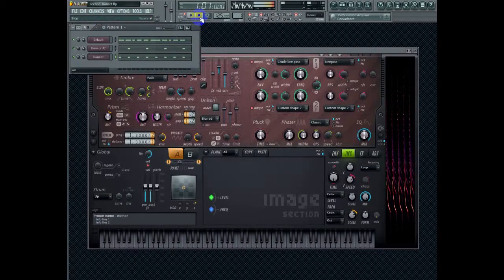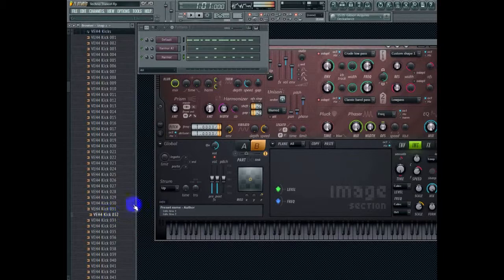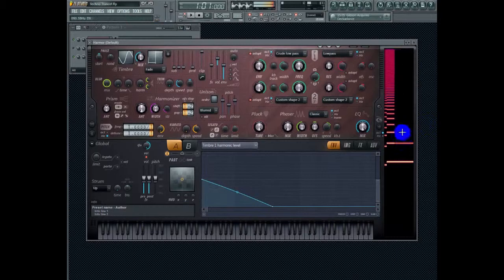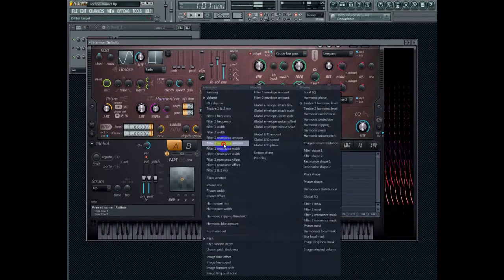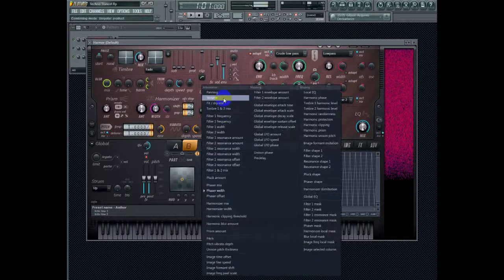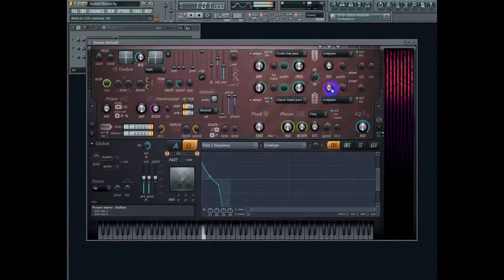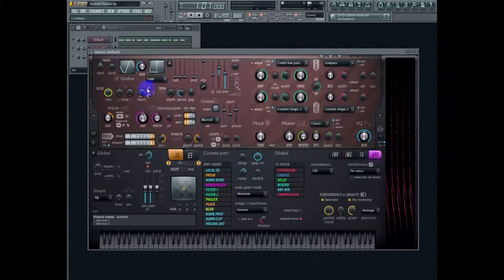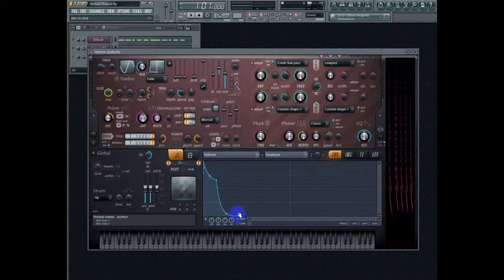EDM Kick design. How to make perfect pounding Kick in Harmor. Powerful punchy bass drum synthesis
BONUS! 5 Perfect Pounding Kick Presets for your Harmor, download from Google Drive:

Today you will forget what it is - to always looking for a decent kick,  for your new track, scrollng down through your new sample library' kick folder and ending up picking something not even close to a perfect kick for your situation. In this lesson you will learn how to make your own kicks from scratch in Harmor - It's very easy to make it there and not just simple synthetic kicks (those are for children) but BIG, MASSIVE, PRO-SOUNDING POUNDING PUNCHY KICK \ BASS DRUM! In the matter of minutes you will tune your perfect kick for your current track listening and refining... And it will be sitting perfectly with your bassline and the rest of the drums or percussions!